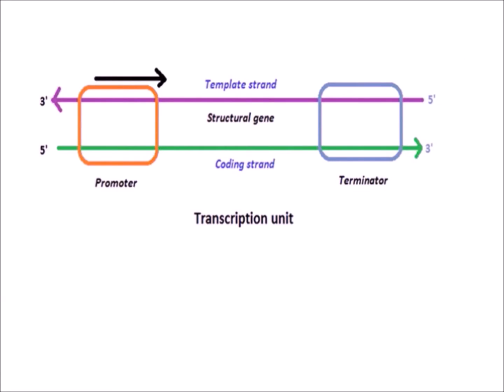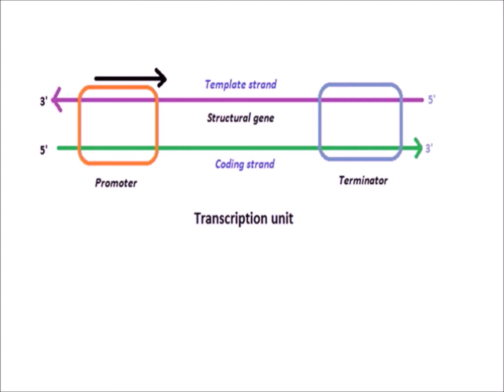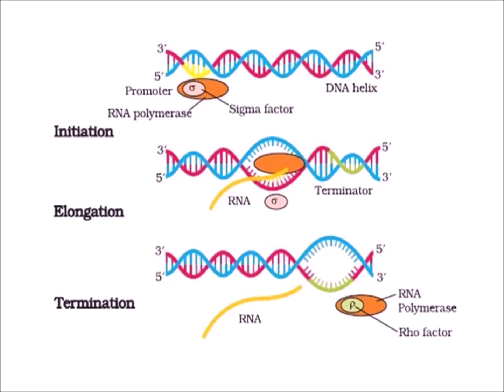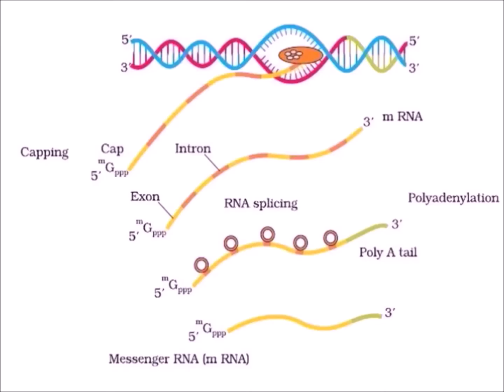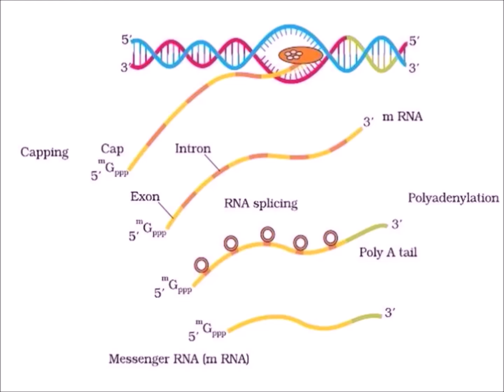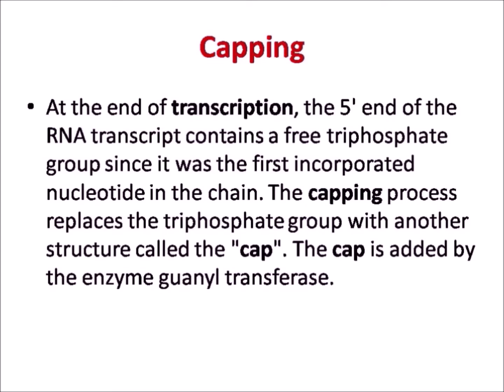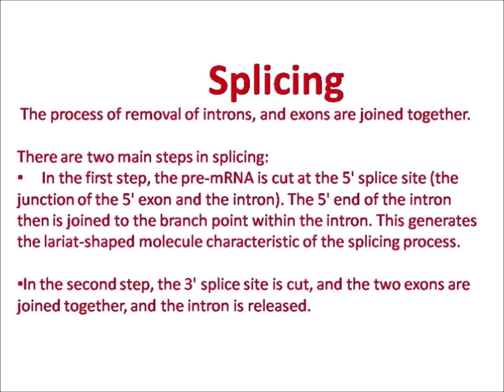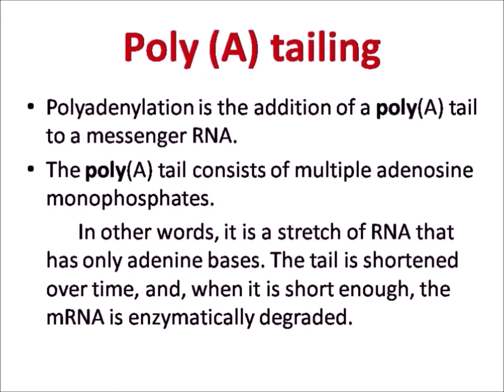TRANSCRIPTION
This Video explains the Process of Transcription in both Prokaryotes and Eukaryotes.